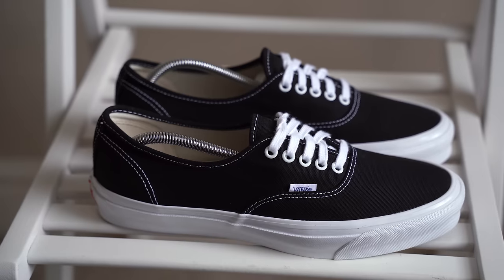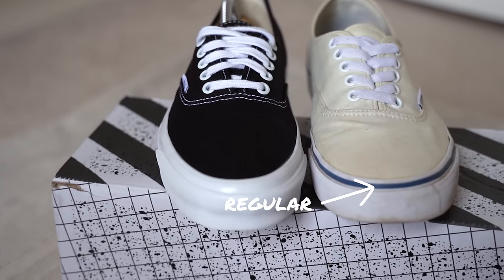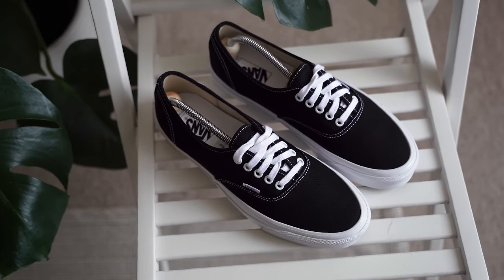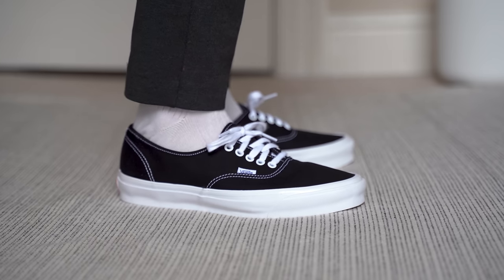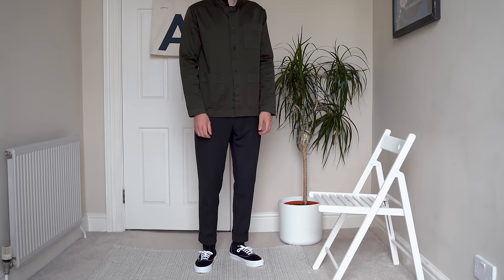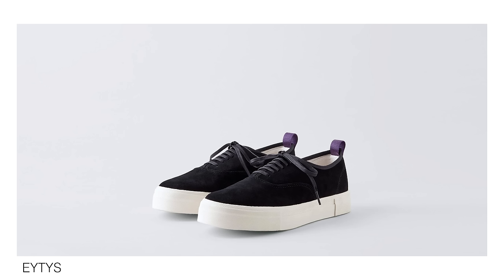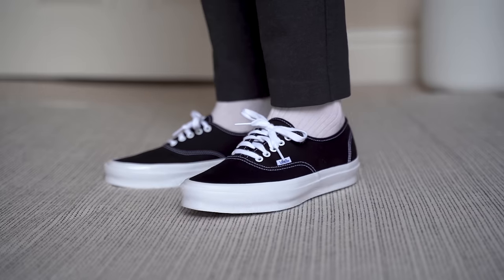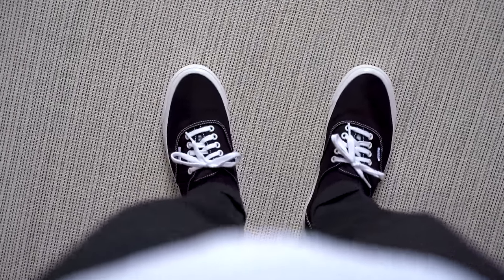THE BEST VANS SNEAKERS EVER | Authentic Vault LX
I wanted to talk about why I think the Vans Vault Authentic LX are the best pair of Vans out there. Now, this is all my opinion of course so I’m aware not everyone will agree but I’ll let you why I think these are the best vans out there. Who knows, this video may even change your mind! I’ll be talking about the difference between the Vault version, why I think they are the best Vans sneaker, the sizing of the shoe, comfort, and styling.

The Sk8 Hi and Old Skool always get all the praise and I feel the Authentics are often left out. For me, the Vans Authentic is a better option than both the sk8 Hi and the Old Skool models and I will talk about why in the video. It’s going to be a video packed full of goodness, so strap yourself in!

Vans Vault Authentic LX (Mr Porter)
Vans Vault Authentic LX (END)

Black Trouser (Similar)

Nike Shorts

MEASUREMENTS:

Height - 6 Foot
Weight - 73KG
Waist - 30”

Filmed with:

Sony a7iii
Tamron 28 - 75mm

Audio:

Sure SM57